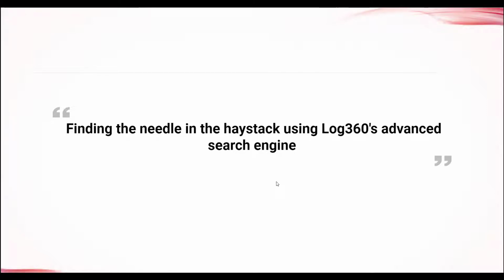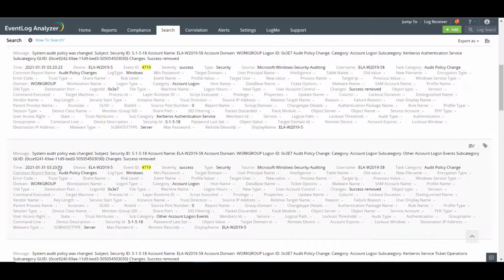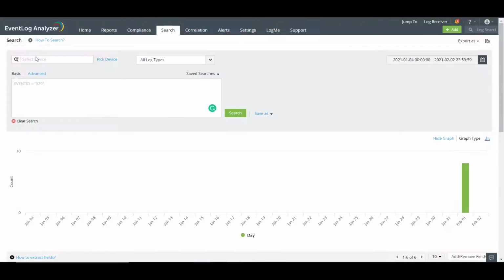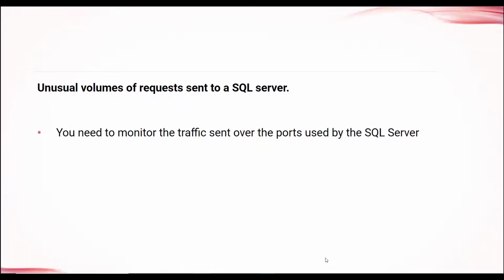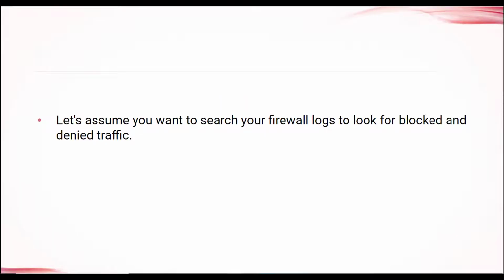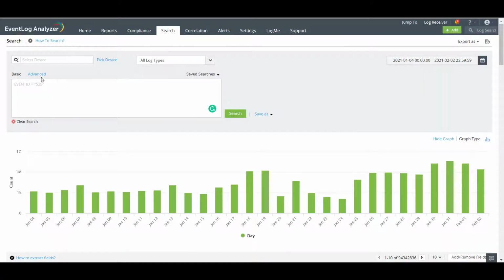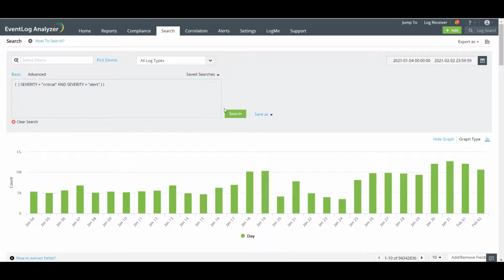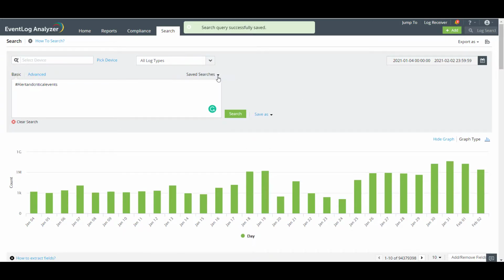Finding the needle in the haystack using Log360's advanced search capabilities